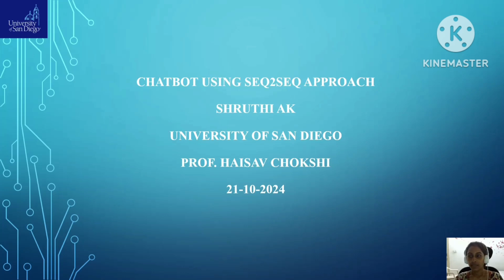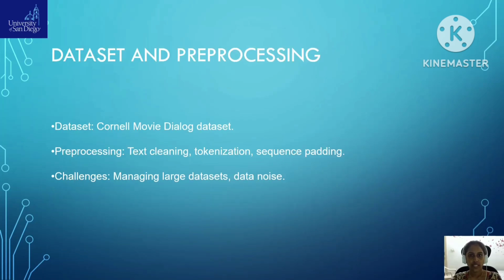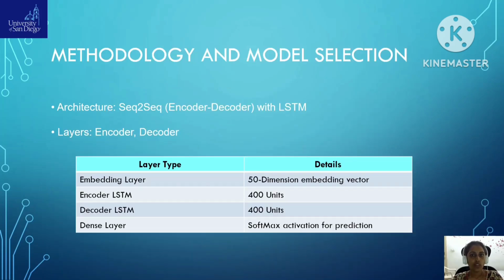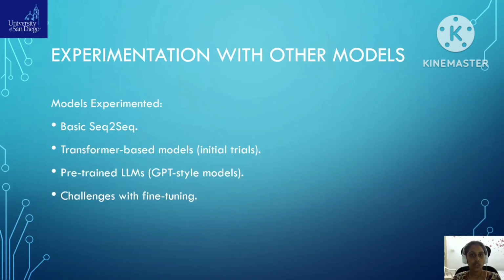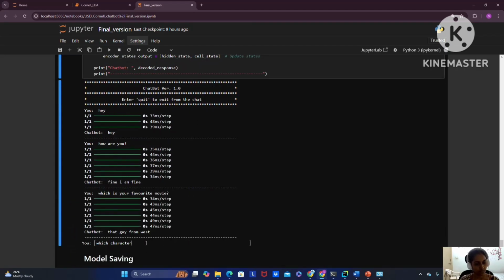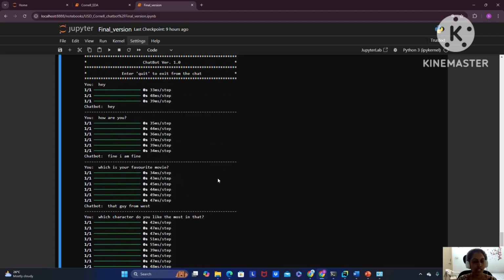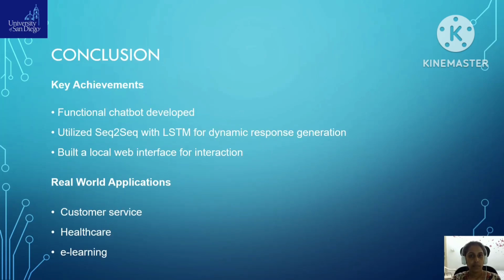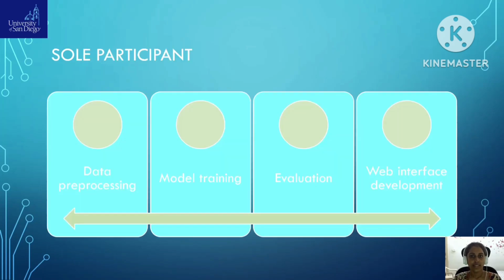Chatbot Using Seq2Seq Approach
Final Project Presentation Team10
University of San Diego